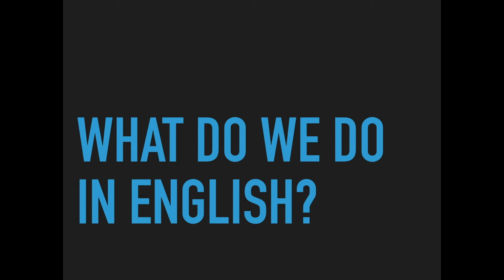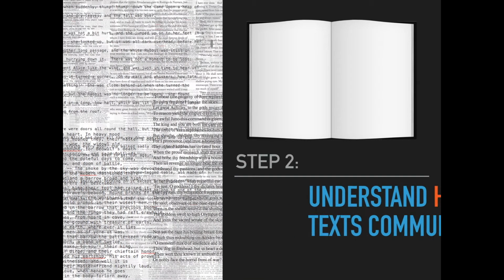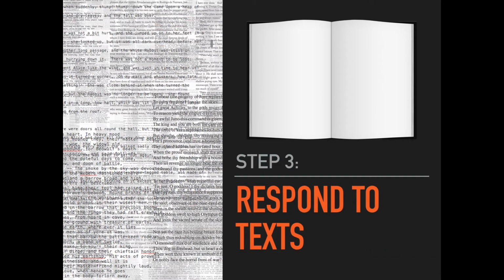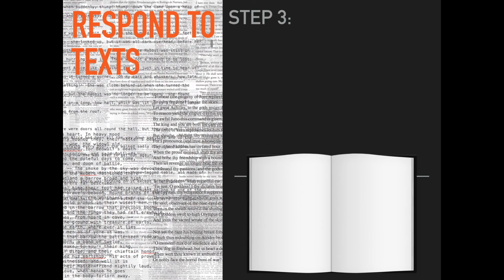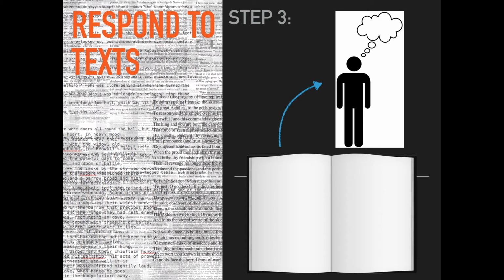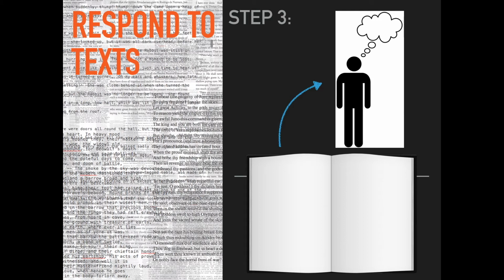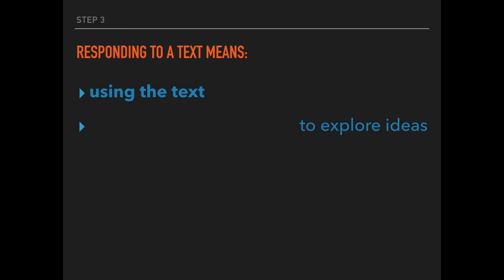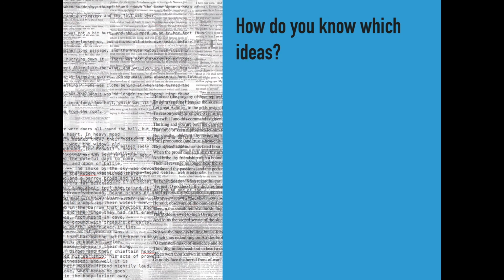The point of english essays